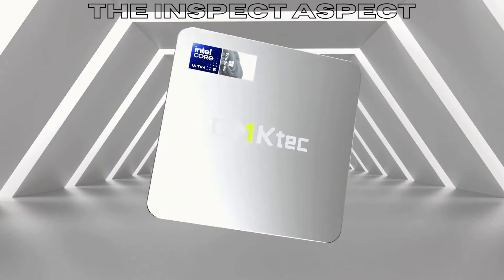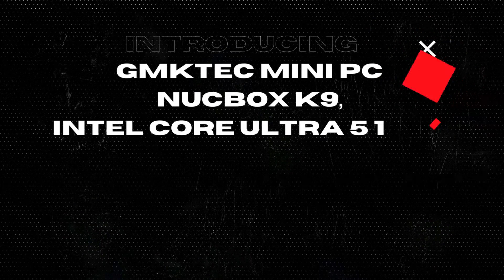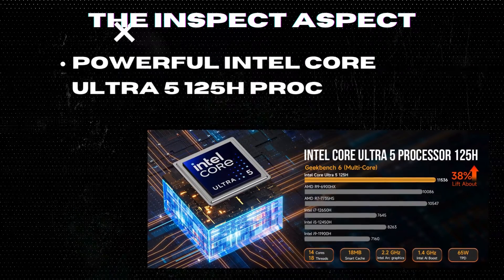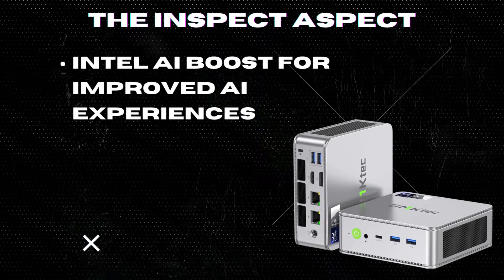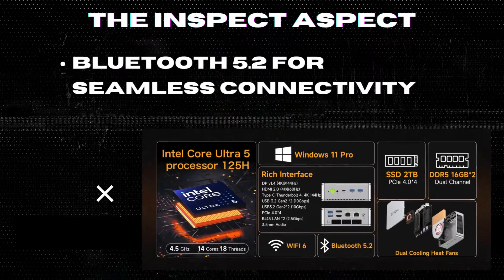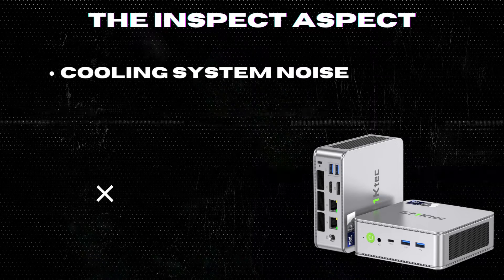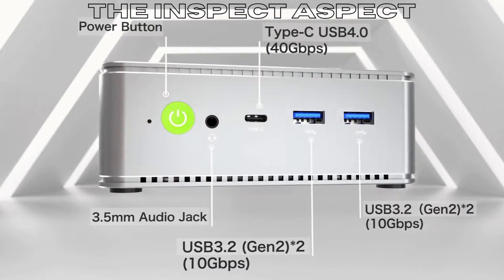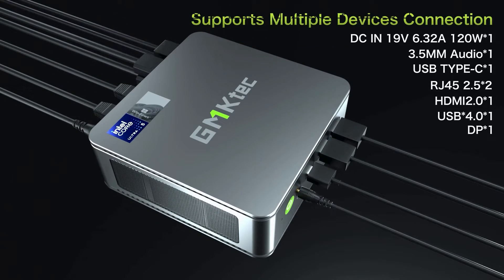What is a NUC Mini PC? | GMKtec Mini PC Nucbox K9 Full Review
Welcome back to "The Inspect Aspect," where today we're diving into the world of compact computing with the GMKtec Mini PC Nucbox K9, a high-performance NUC (Next Unit of Computing) mini PC. If you're looking for a powerful, space-saving desktop solution, this video is for you! 🖥️💡

🌟 What You'll Learn:
What is a NUC Mini PC? - An introduction to the concept of NUCs, their advantages, and why they might be the right choice for you.
Reviewing the GMKtec Nucbox K9 - First impressions and what’s included straight out of the box.
Deep Dive into Features - Detailed exploration of its Intel Core Ultra 5 125H processor, 32GB DDR5 RAM, and 2TB PCIe SSD.
Performance Benchmarks - We test the Nucbox K9’s capabilities in real-world scenarios including productivity tasks, multimedia creation, and light gaming.
Connectivity Options - Overview of connectivity features such as Wi-Fi 6, Bluetooth 5.2, and Thunderbolt 4.
Pros & Cons - Honest discussion on the strengths and weaknesses of this mini PC.

👉 Key Features Highlighted:
Compact design perfect for minimal setups
Powerful 14-core processor for heavy-duty tasks
Ultra-fast DDR5 memory and extensive storage options
Supports high-speed internet and versatile connectivity with Thunderbolt 4

If you find our deep dives into tech helpful, give us a thumbs up, leave a comment with your thoughts, and subscribe to "The Inspect Aspect" for more tech reviews and updates!